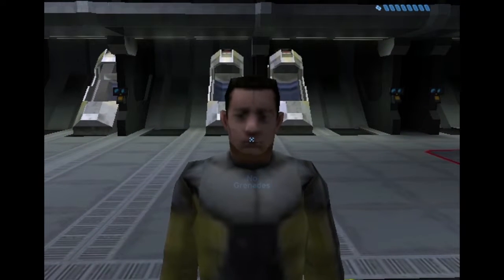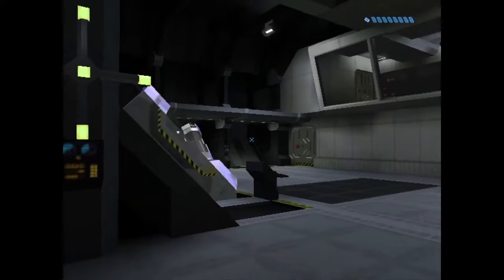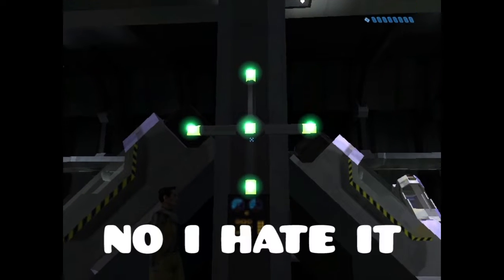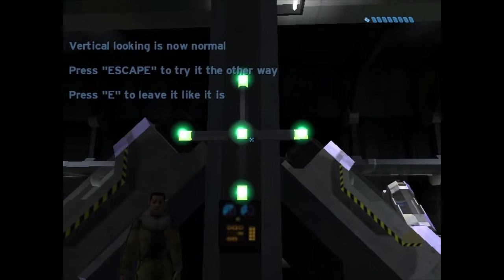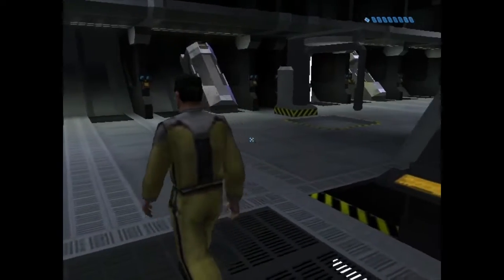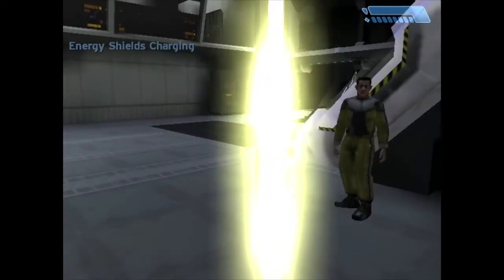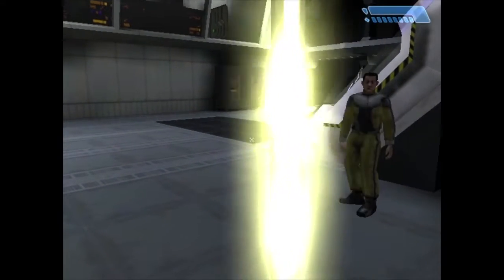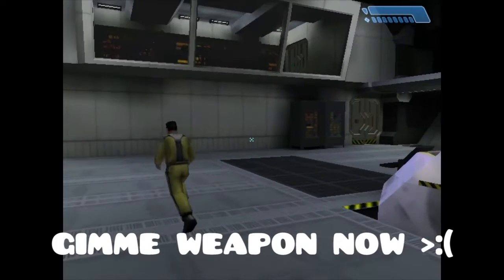I think I can edit this on PC (Playing Halo CE :D)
It was hell and fun to edit this vid! :D

But I will not edit on PC until I get a better PC for that.
However, I will edit the Halo series in PC only IF I consider doing that.